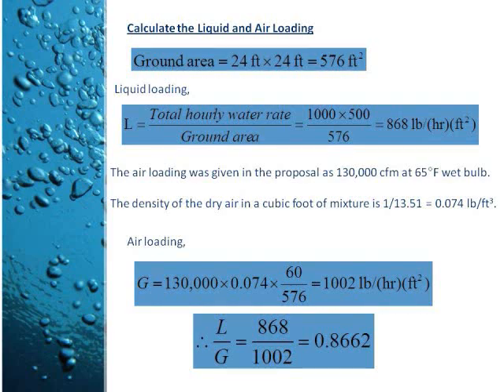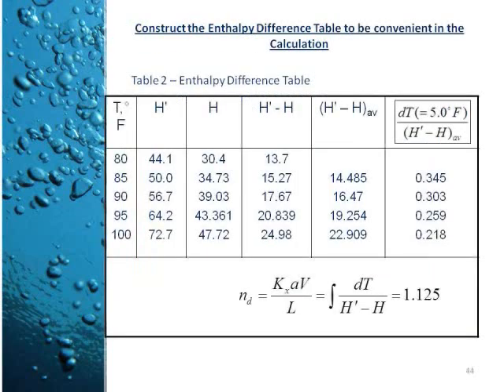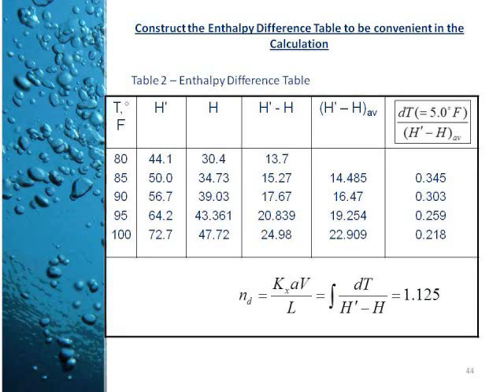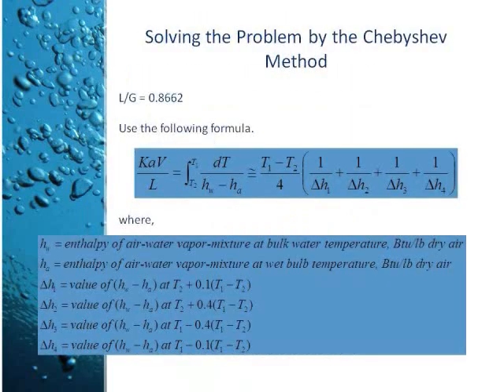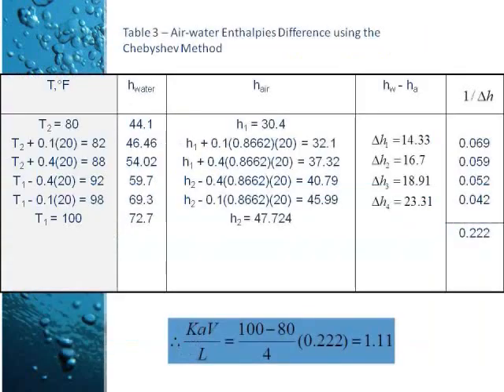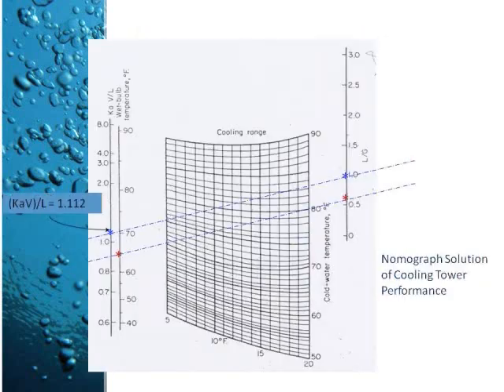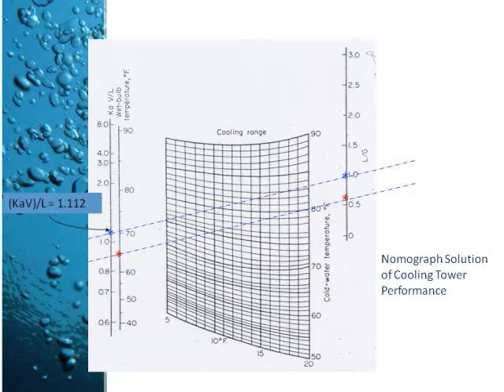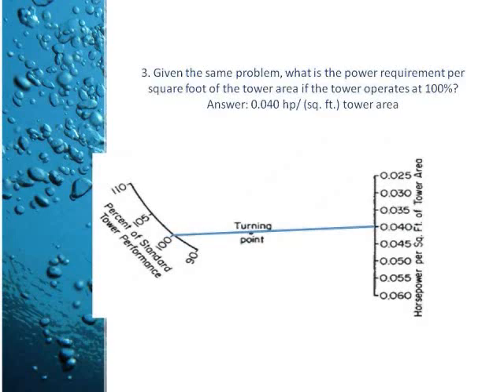Cooling tower ChE 154-T ppt with audio part 4 of 4